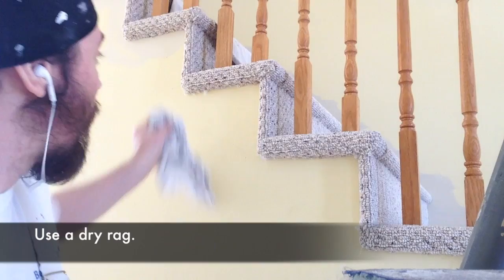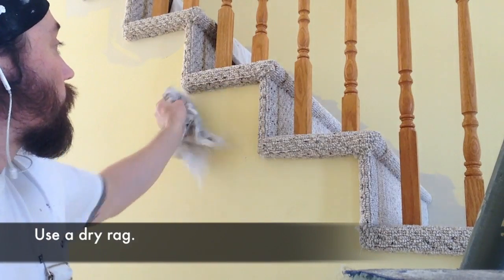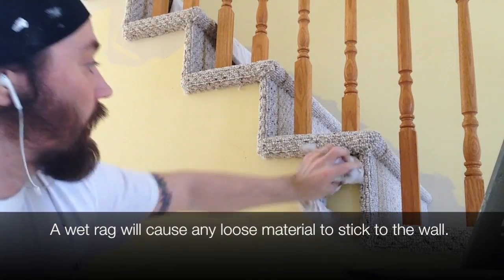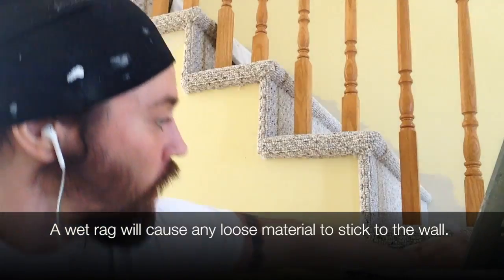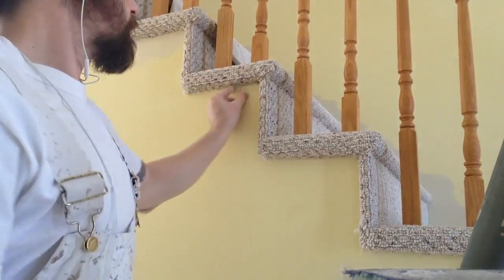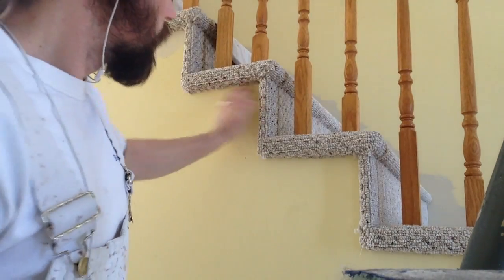Preparing to Paint Around Newly Carpeted Stairs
This video is about Painting Around Newly Carpeted Stairs